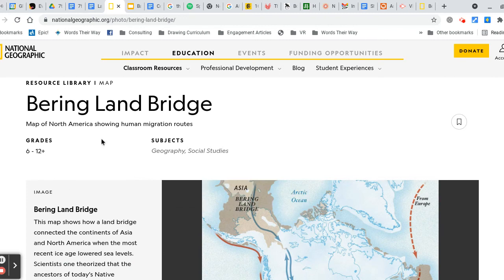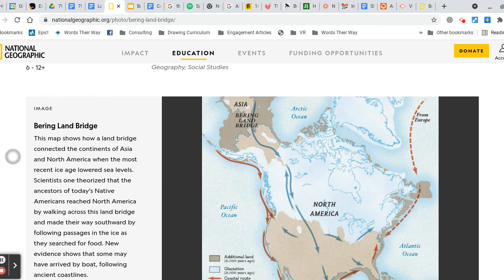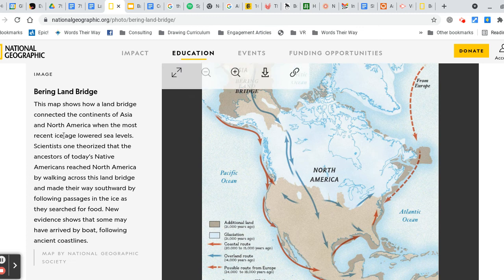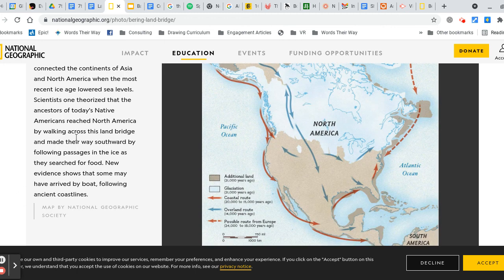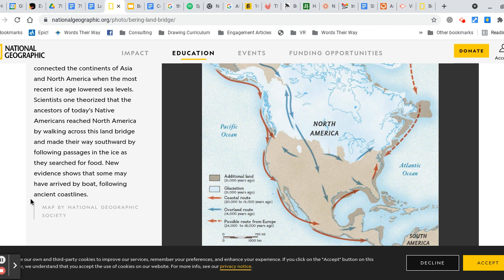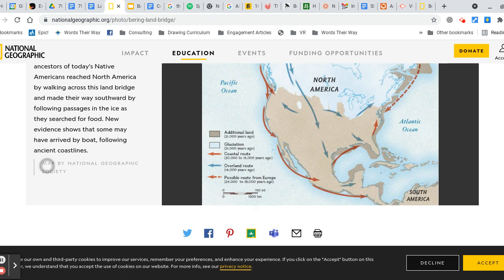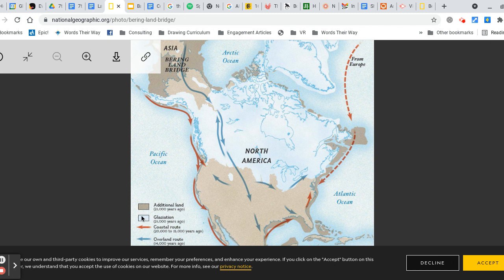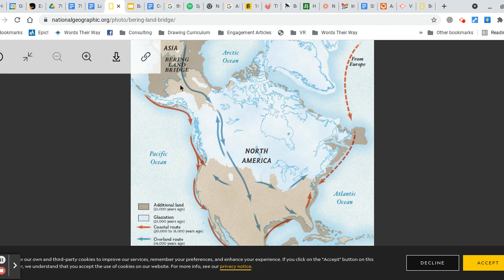National Geographic Landbridge Audio Version